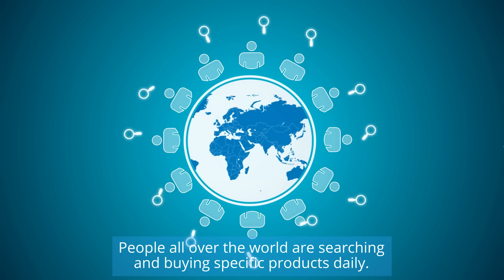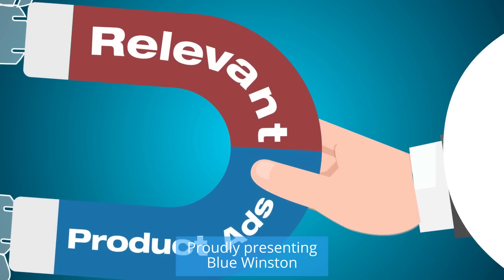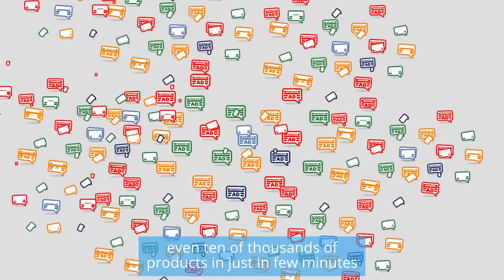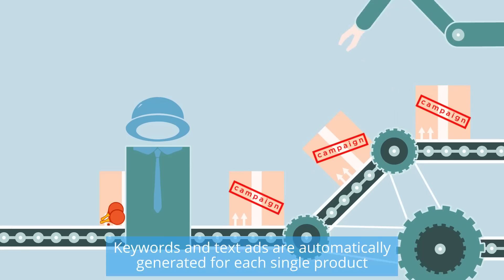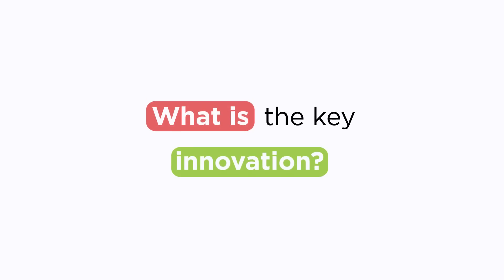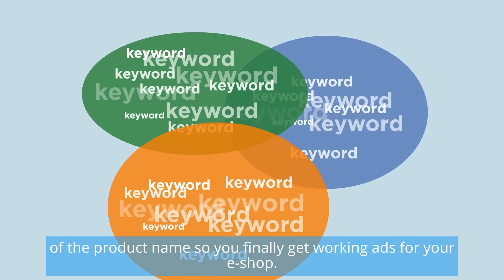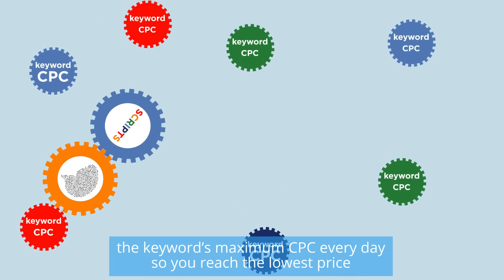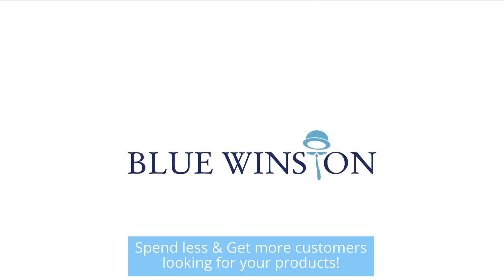Programmatic advertising tool for product ads in Google - BlueWinston.com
Presentation video of Innovative product ads tool for Google Search developed Create automatically ads for your products in 5 minutes and generate profits thanks to automated AdWords tool